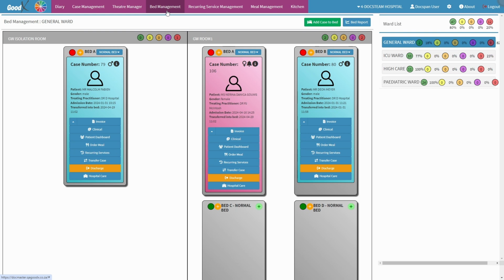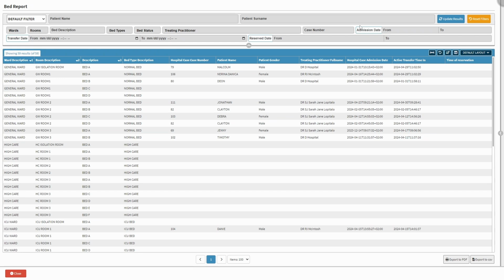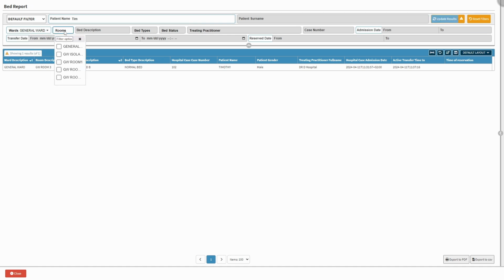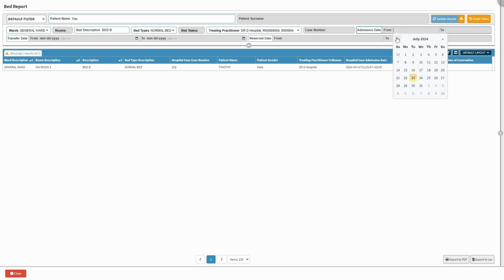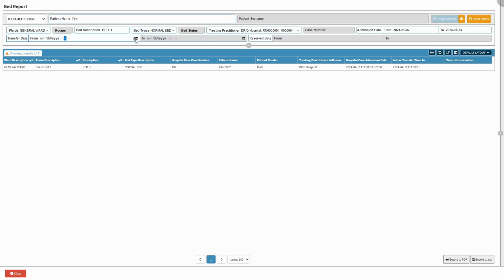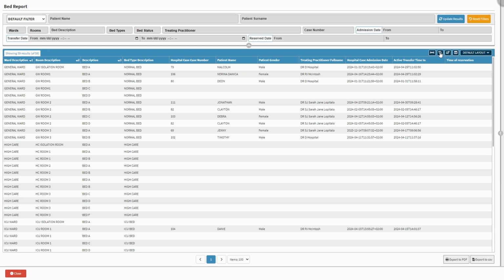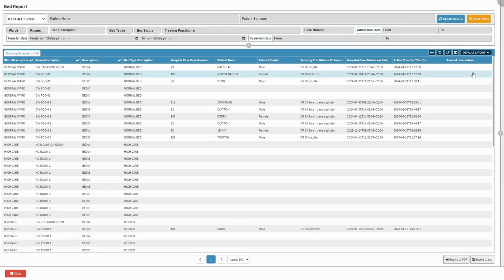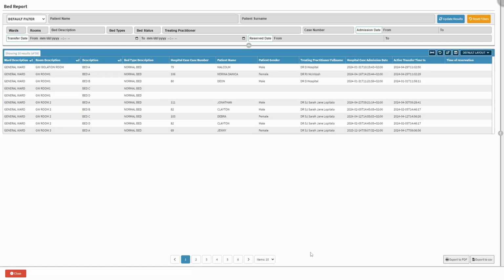GoodX Web Tutorial - Navigating and Using the Bed Management Report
▶ Goal of Tutorial Video:
The goal of this video is to show you how to navigate and use the Bed Management Report.

▶ Timestamps:
0:00​ - Introduction
0:12 - Purpose
0:32 - Case Management Screen
0:48 - Bed Management Screen
1:02 - Bed Report Screen
1:22 - Filters Section
3:36 - List Screen Buttons
4:45 - Page Option Buttons
5:01 - Outro

▶ Other Links Mentioned:
Case Management Screen: Navigation and Use: